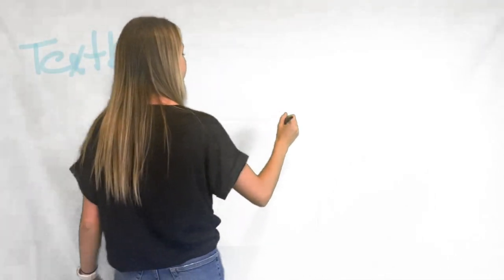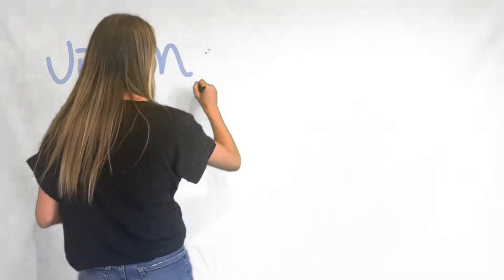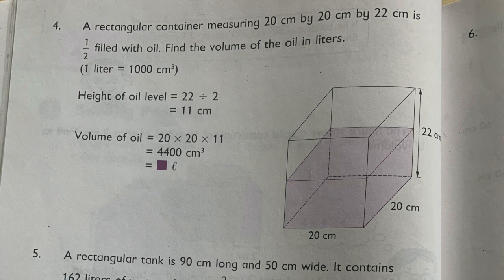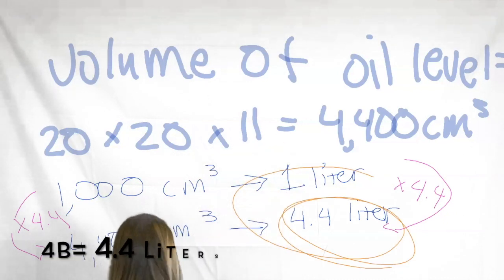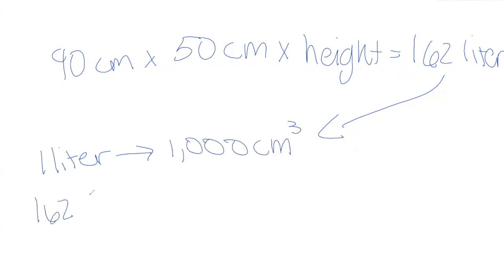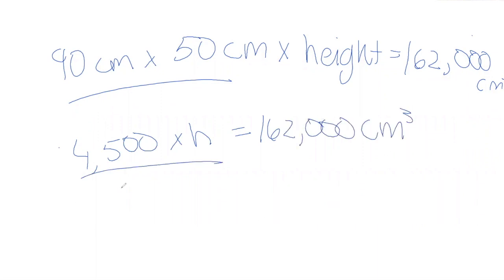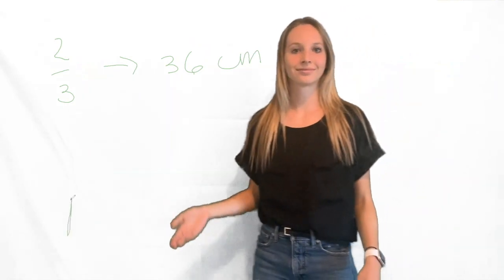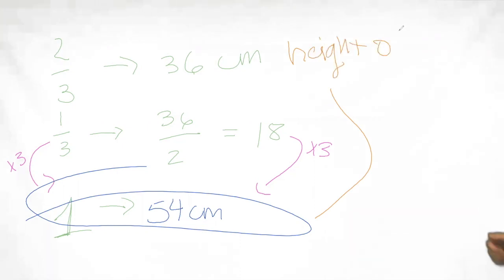4.1c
This video is about 4.1c